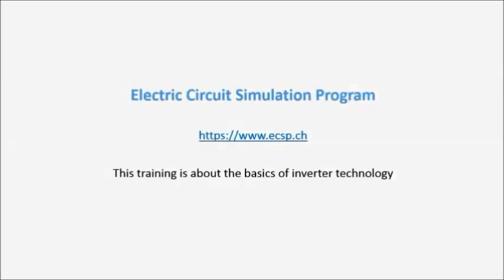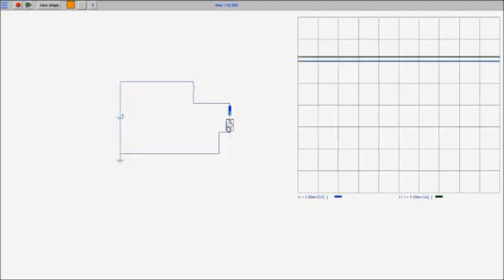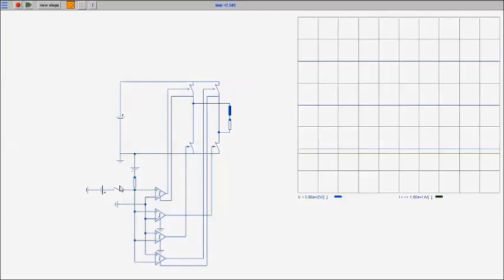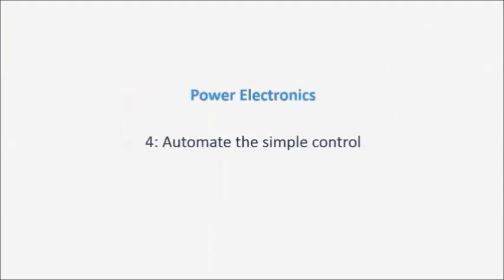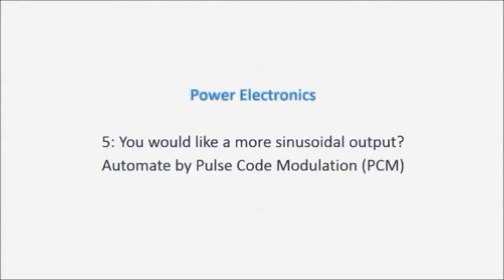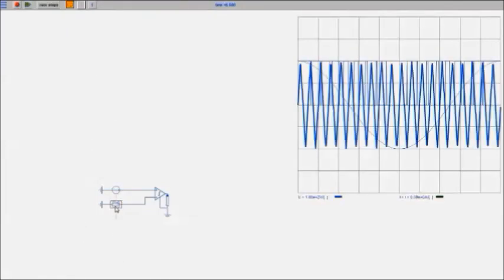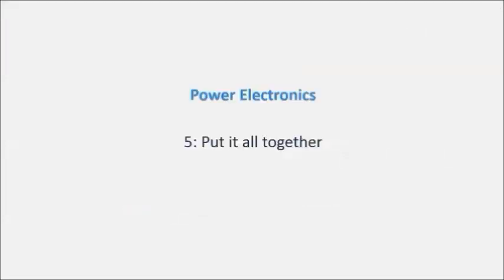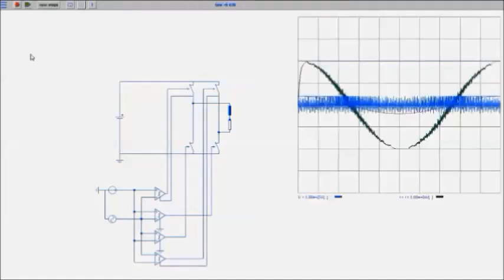Circuit simulator from Georg Schett.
An easy Simulation about the working principle of power electronics converters.